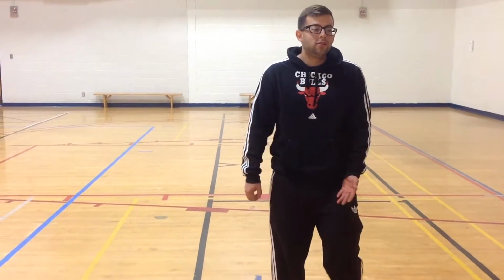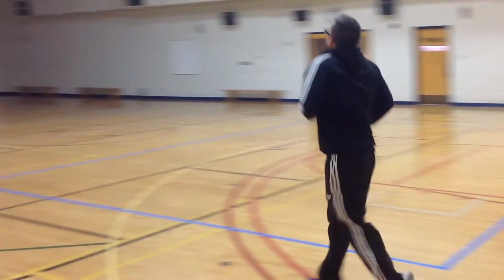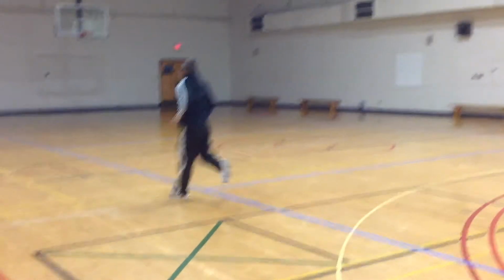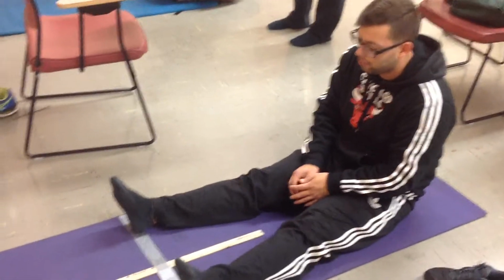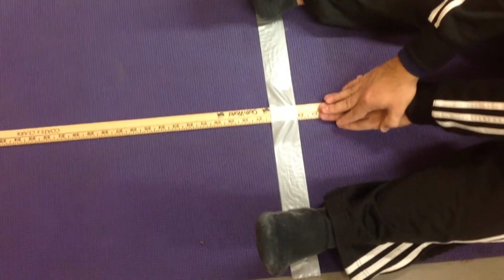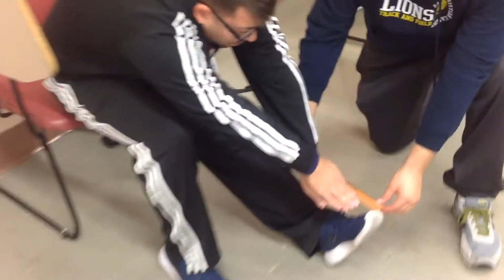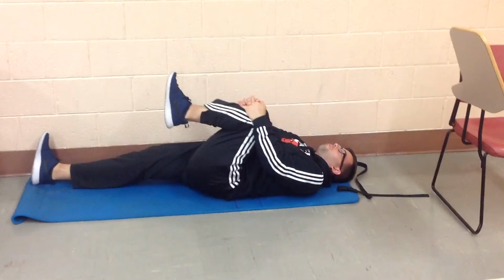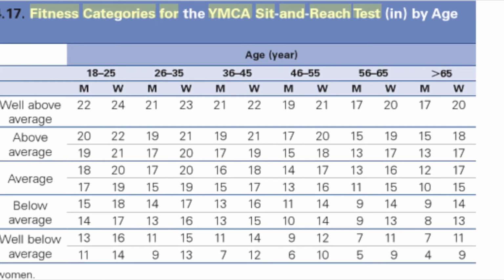John D. Martinez flexibility test